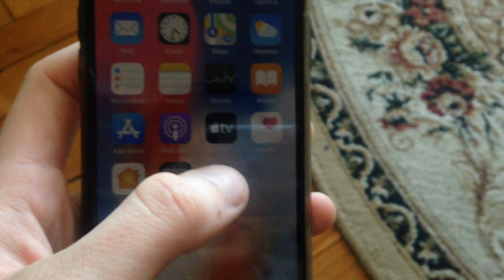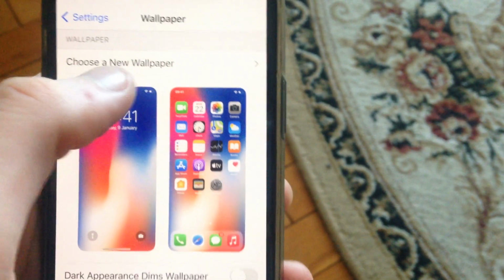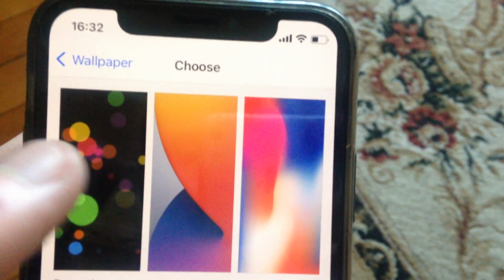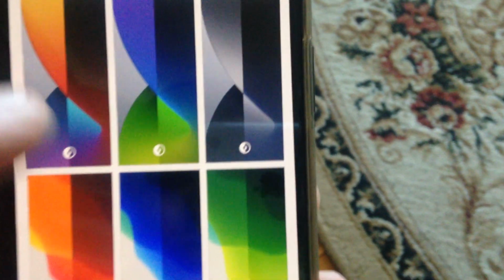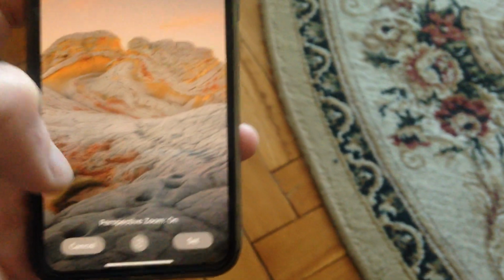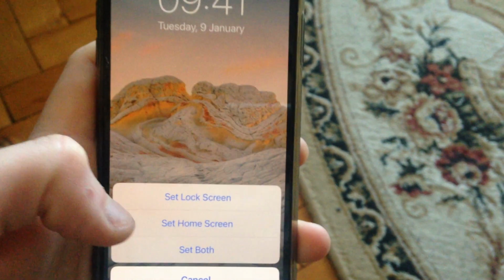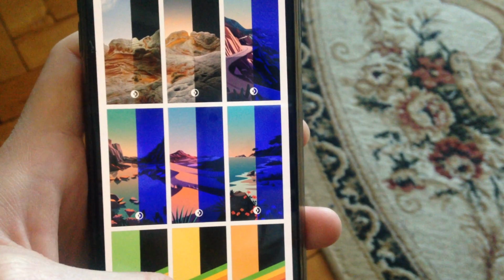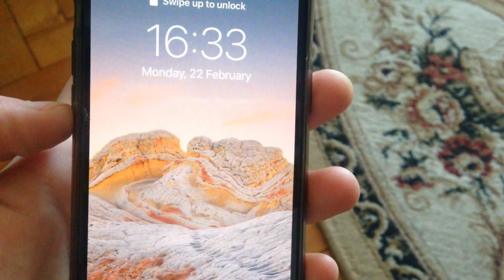How To Change Wallpaper On iPhone X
If you don't know How To Change Wallpaper On iPhone X, this video is for you.